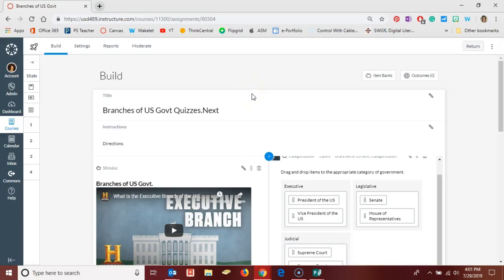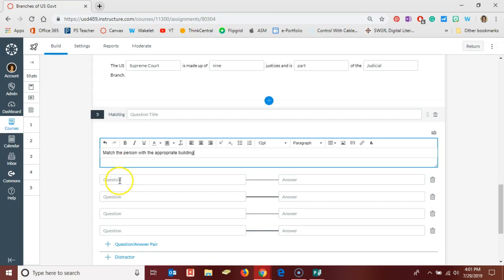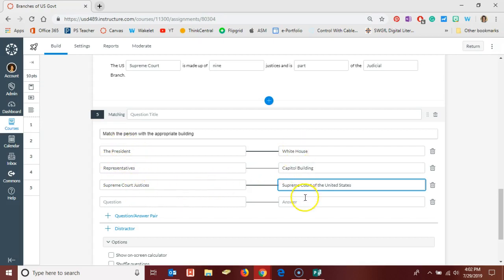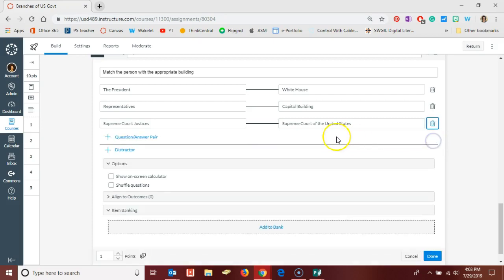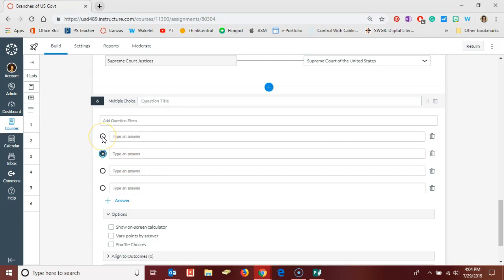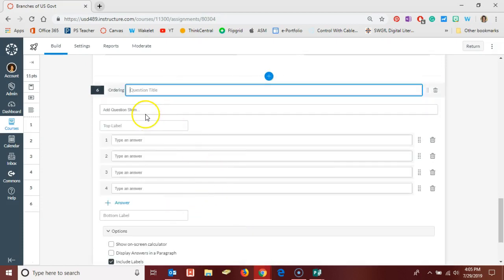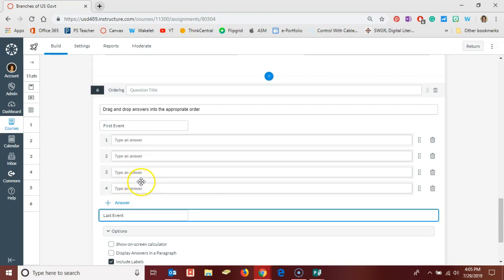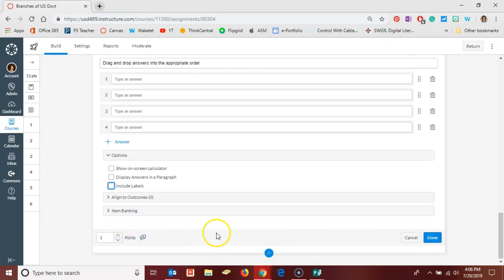Canvas New Quizzes: Matching, Multiple Choice, & Ordering